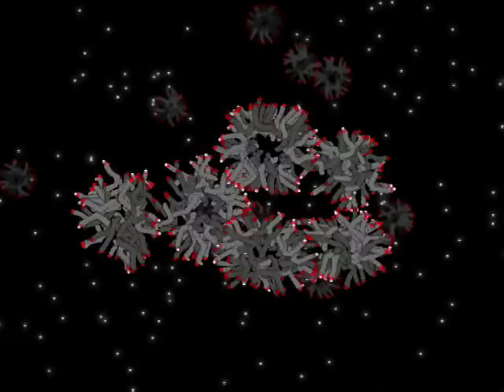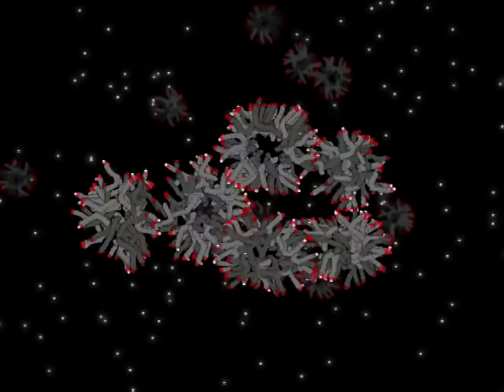A Protocell Forming from Fatty Acids